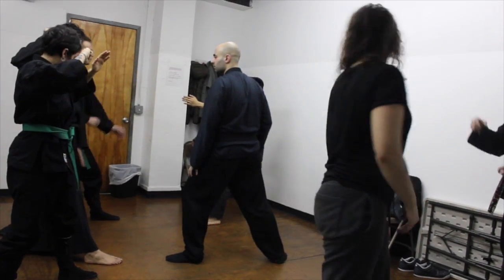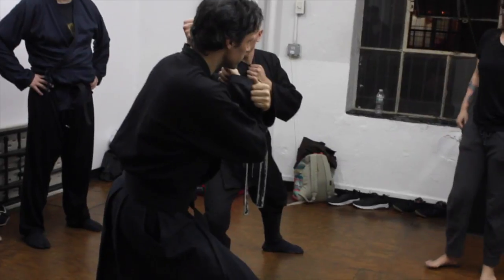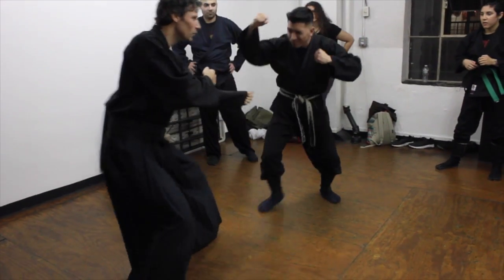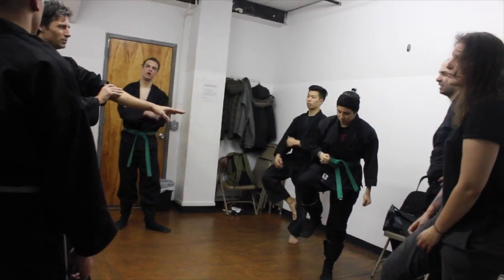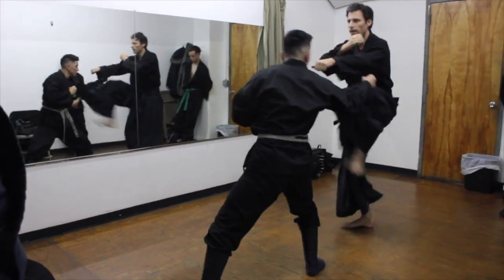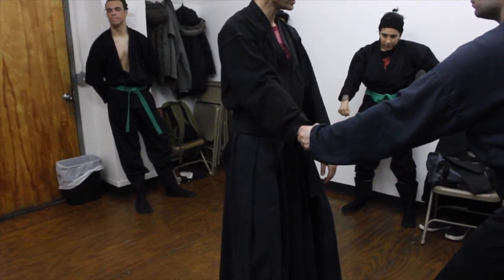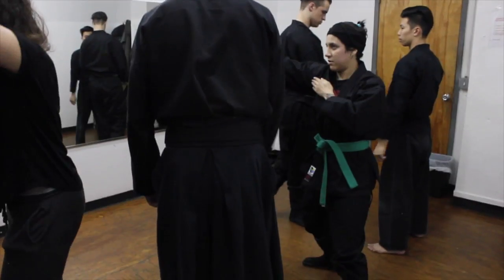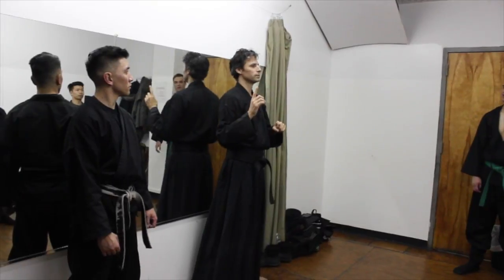忍術 LEAKED Footage of NYC Ninjutsu Basics Class!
🌀🥷 Dive into the Covert Realm of Ninjutsu with our FREE Course

Unlock the mysterious world of ninjutsu right from the heart of New York City! Witness firsthand, in this exclusive video, the secret techniques that are taught behind the closed doors of the esteemed Bujinkan Maten Dojo, helmed by Sensei Oliver Martin, a direct student of the grand-master Soke Masaaki Hatsumi.

Immerse yourself in a realm where ancient martial wisdom meets urban self-defense. With over a decade of honing and refining his craft, Sensei Martin brings Tokyo's hidden ninja arts to NYC. Beyond martial mastery, he embodies the ethos of ninjutsu through his passion for acting, Japanese culture, filmmaking, and digital marketing.

This is no ordinary martial arts class. Here, we delve into the core essence of combat:

💥 Master the perfect stance to maintain balance and control
💥 Unleash powerful strikes that shatter defenses
💥 Construct an impenetrable wall with effective blocks
💥 Deliver crippling kicks that incapacitate opponents
💥 Outmaneuver your foes with nimble footwork
💥 Elude attacks with fluid body evasion and movement
💥 Safely navigate hazardous terrain with rolls and break falls

At Bujinkan Maten Dojo, we don't just train you – we transform you. You will emerge more confident, prepared, and capable of handling any situation life throws your way. Because knowing how to move, and when to move, can be the key to your safety.

Ignite your journey into the world of ninjutsu with our FREE Ninjutsu 101 Course. It’s not just about self-defense - it's about becoming your best self.

For more on our classes in New York City & Vermont,

Remember, the warrior within you is waiting to be awakened. Start your ninjutsu journey now!"